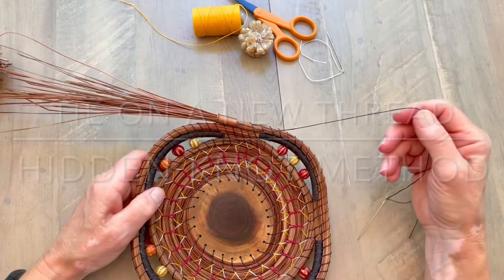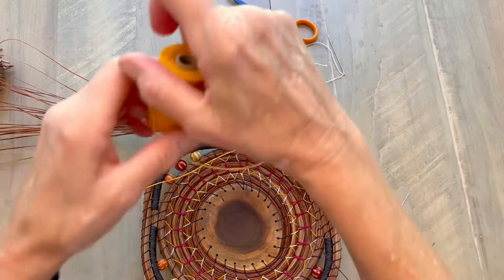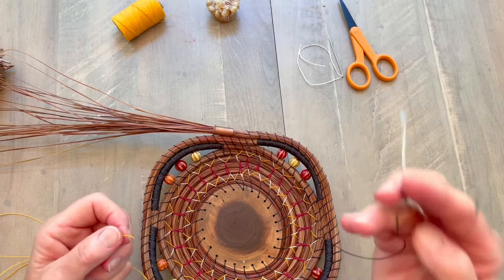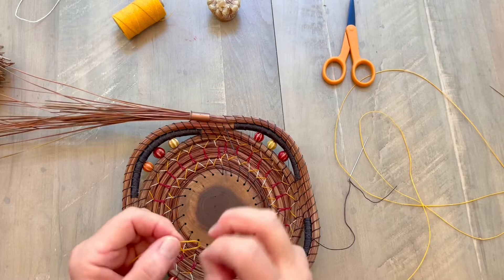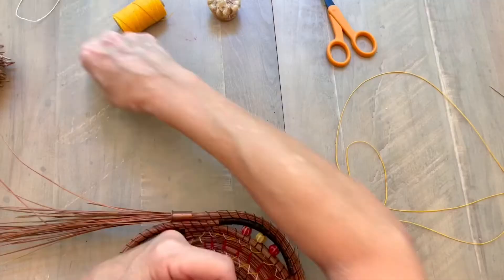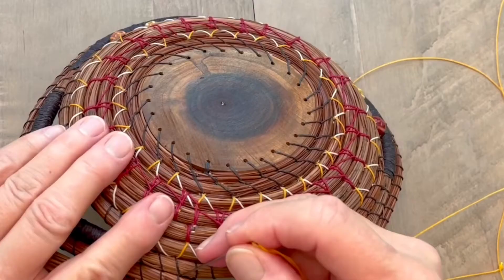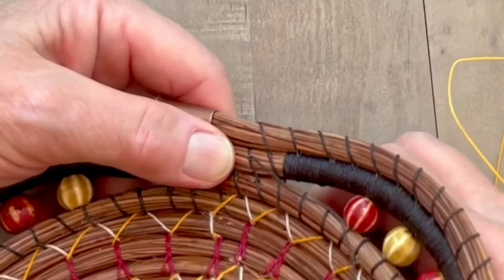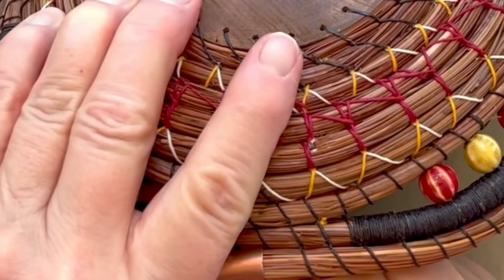Hidden knot method to tie on a new thread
Learn how to do the hidden knot method to add a new thread to your pine needle basket. This method allows the thread to completely disappear for a clean and tidy coil.